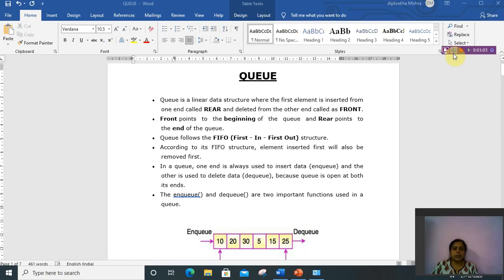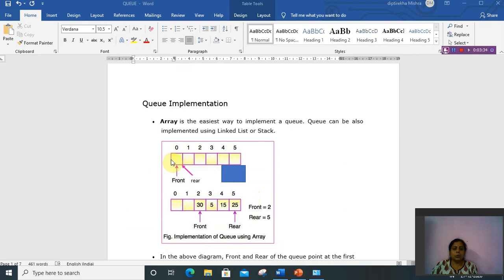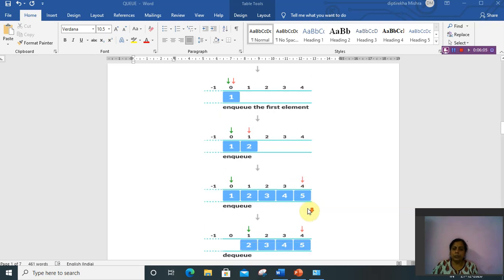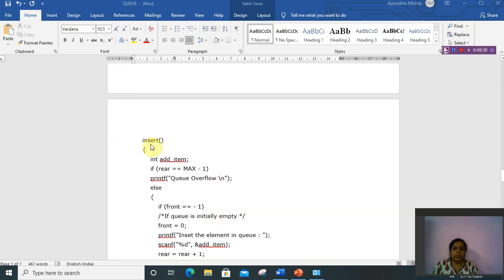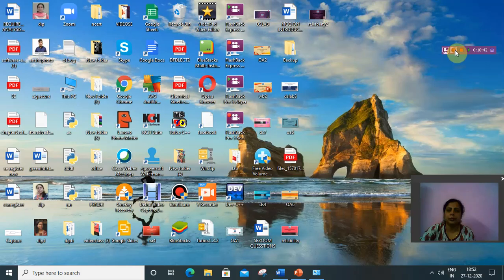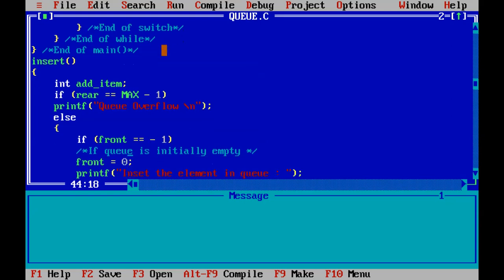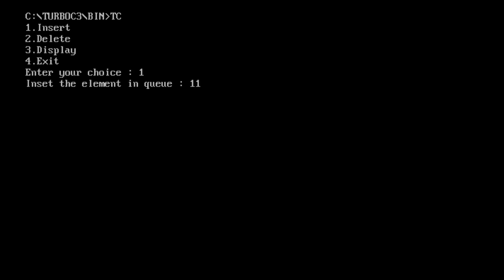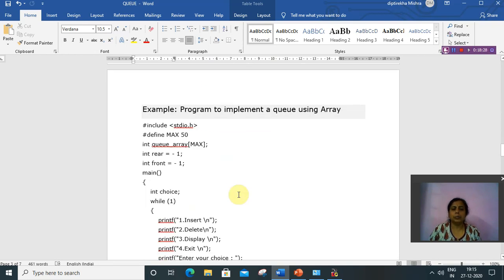QUEUE IMPLEMENTATION (DS LAB)